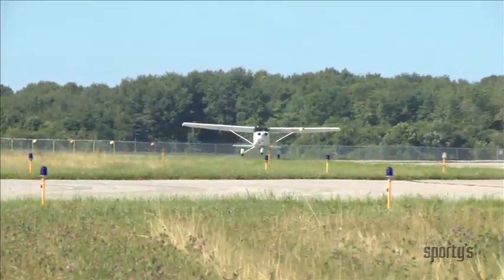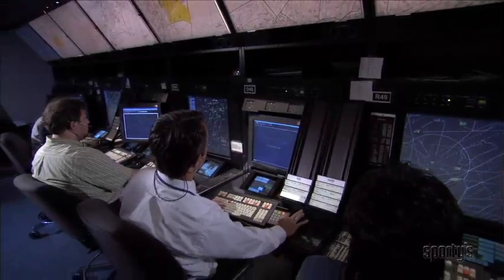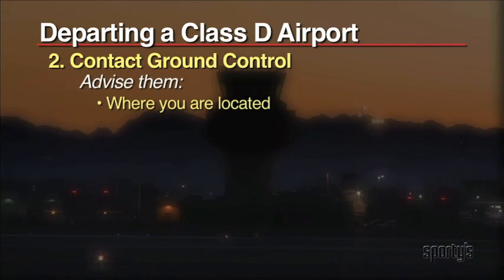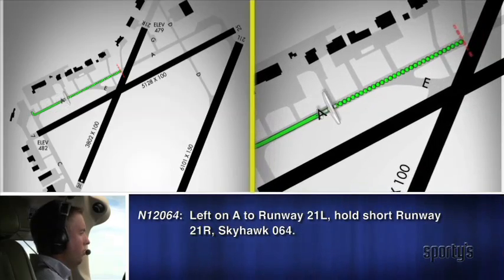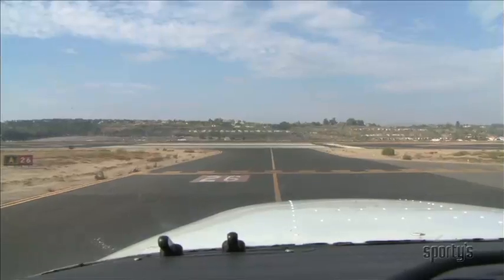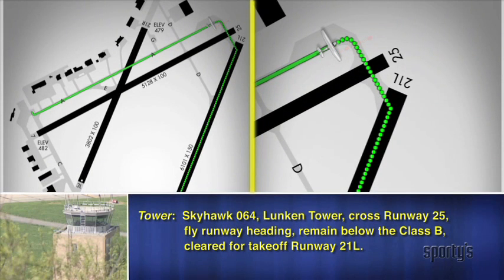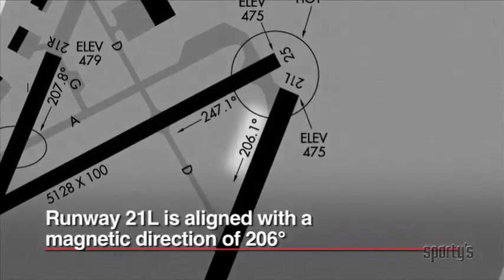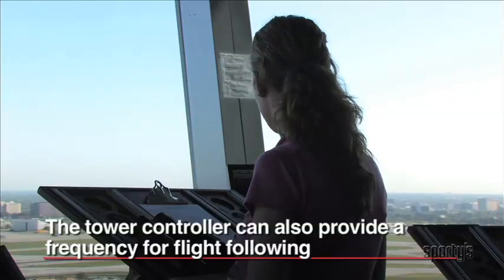VFR Communications for Pilots -- mobile app and online course from Sporty's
Every pilot worries about communications. With this comprehensive program, you can sound like a seasoned pro.